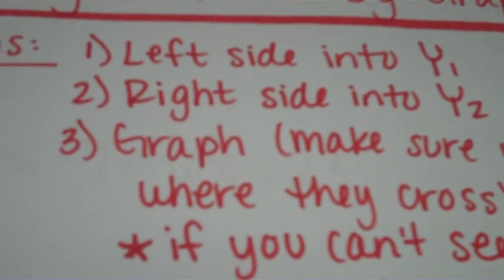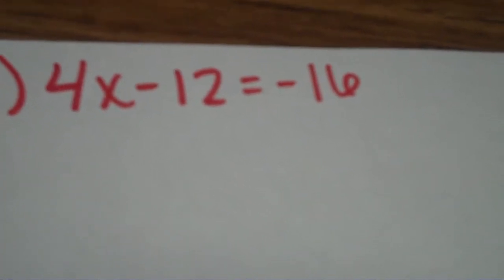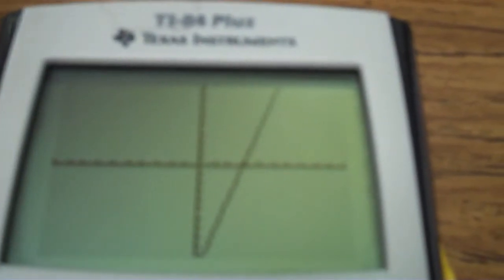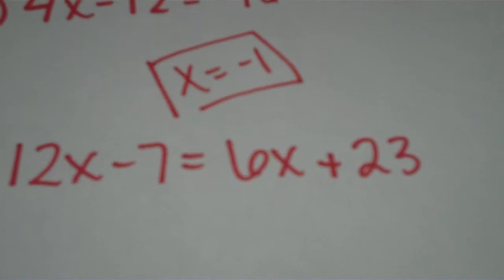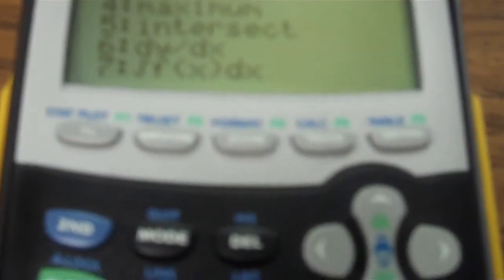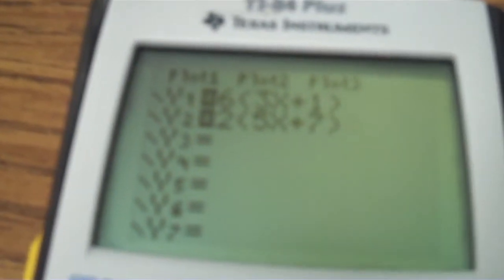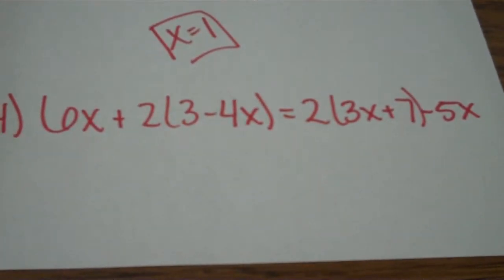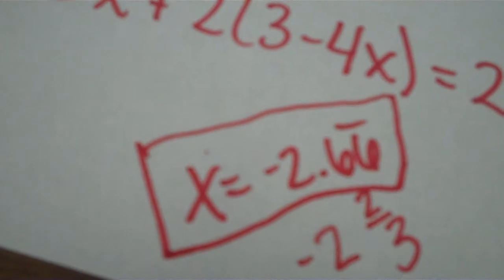Solving Equations by Graphing